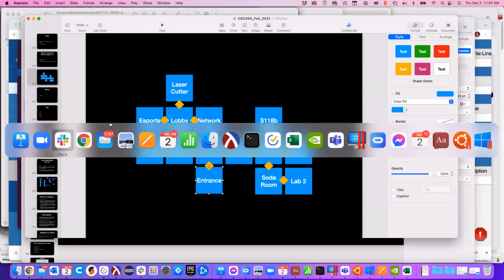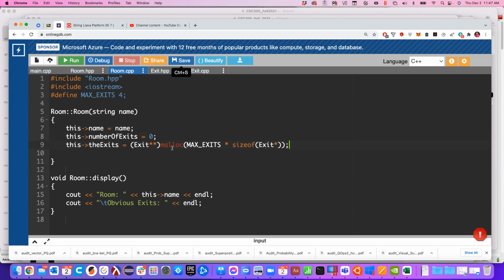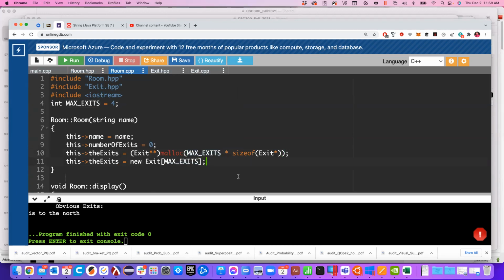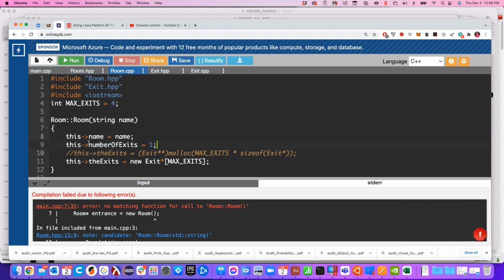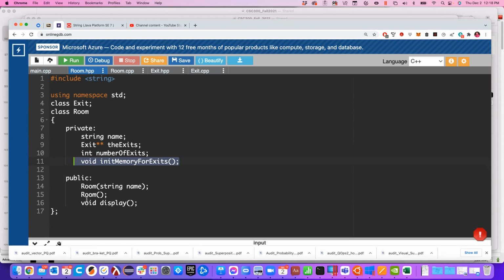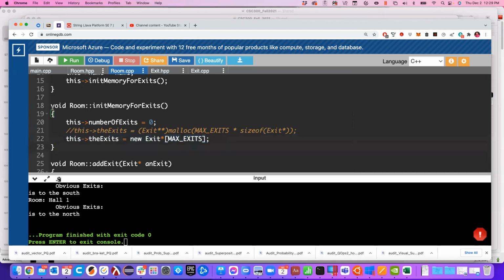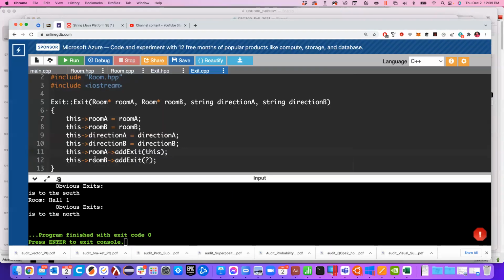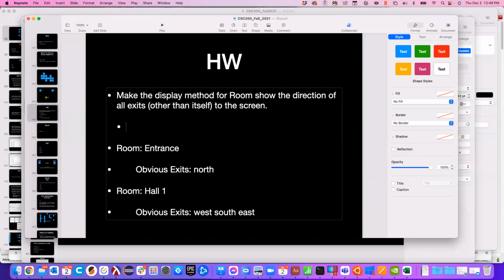CSC200 12/2/21 More MUD stuff...